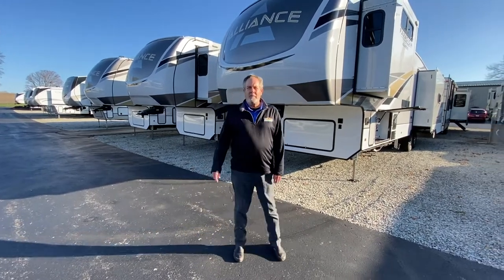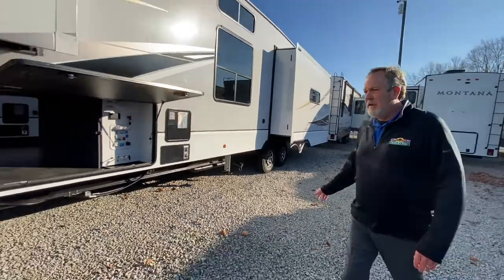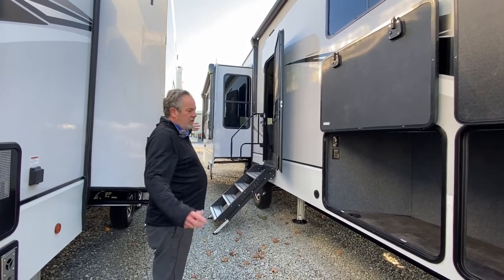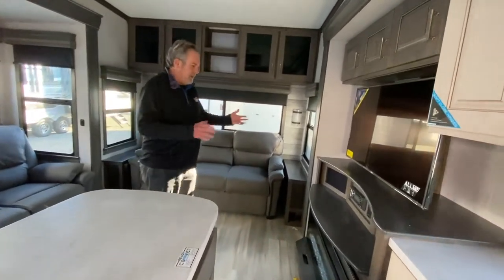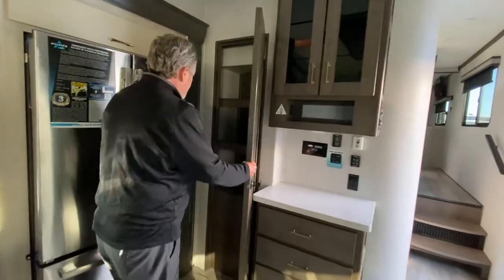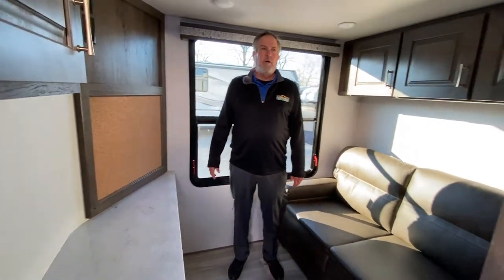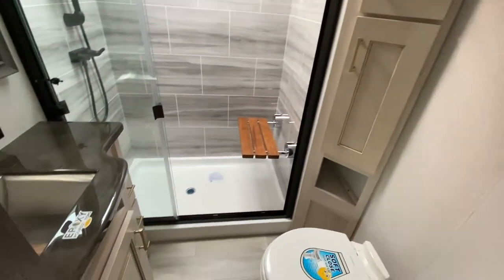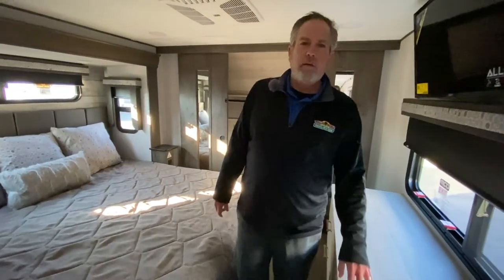Alliance paradigm 390MP - New Fifth Wheel floorplan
This weeks Walk Thru Wednesday we take a tour of the Alliance Paradigm 390MP. A new Fifth Wheel floorplan. This bad boy screams luxury.